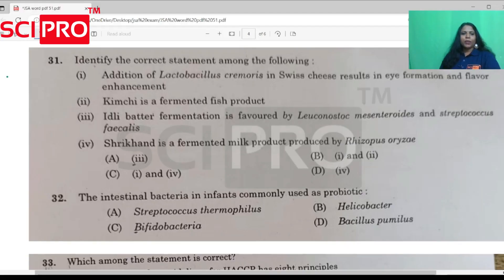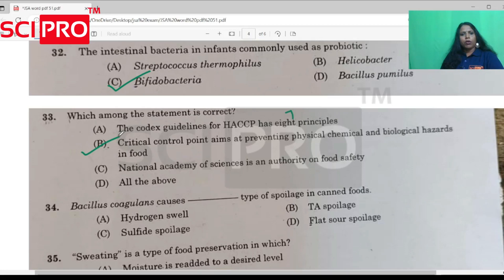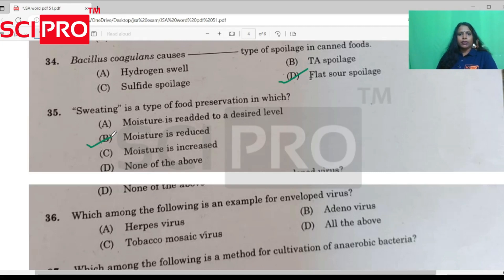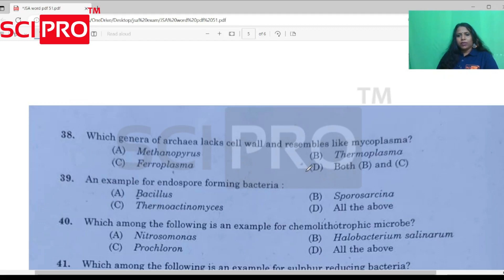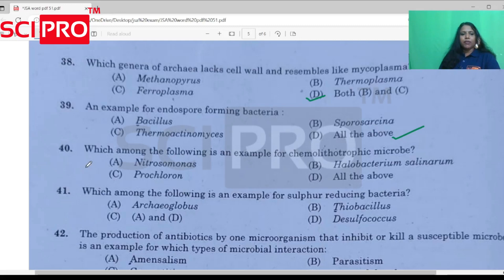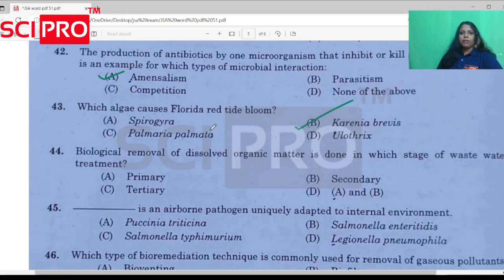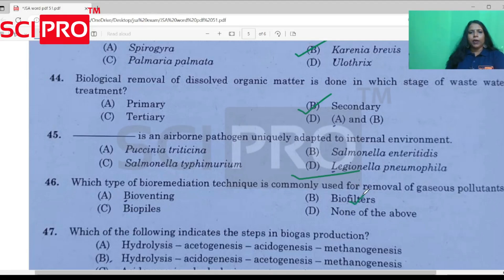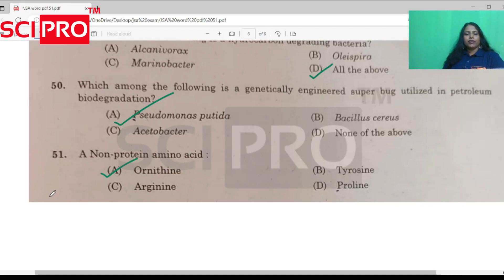JSA EXAM ANSWER KEY| JUNIOR SCIENTIFIC ASSISTANT|JSA ANSWERS|PART 2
ANSWERKEYJUNIOR SCIENTIFIC ASSISTANT EXAM |PART 2

JUNIOR SCIENTIFIC ASSISTANT ANSWERKEY